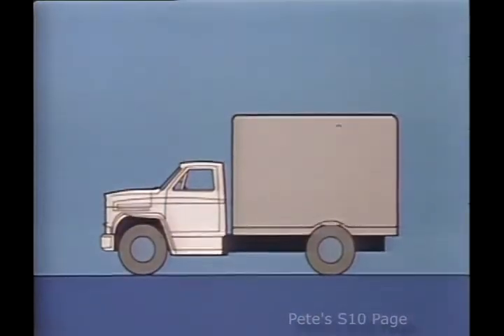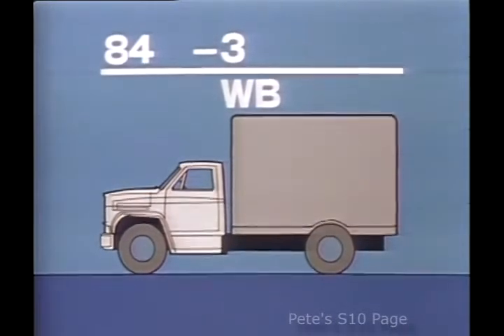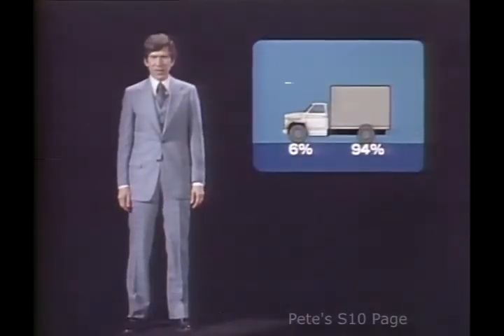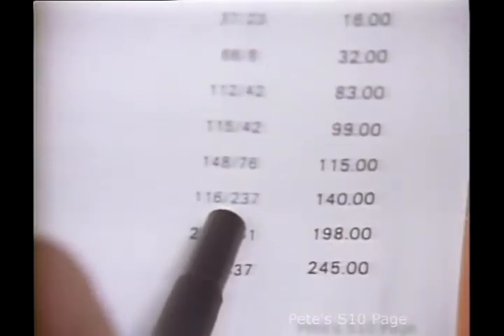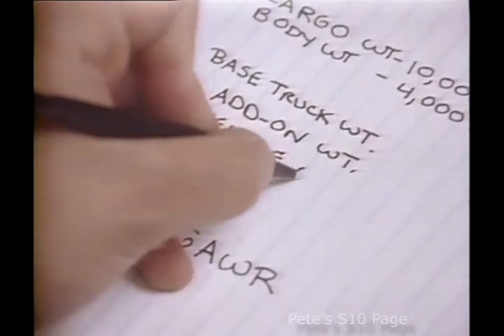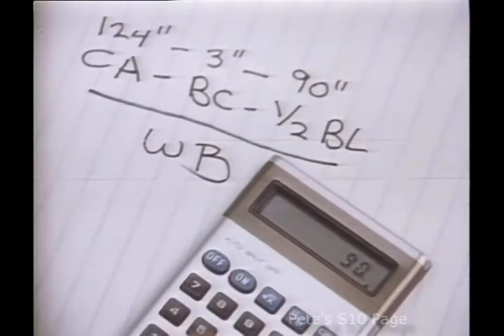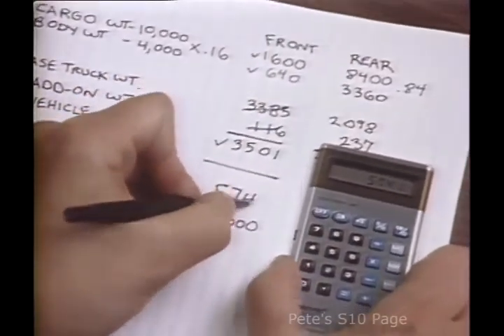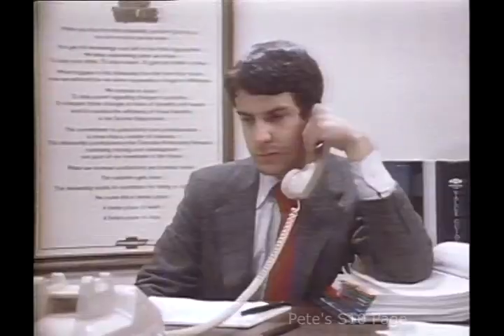1978 Chevrolet Sales Training "Becoming a Truck Pro"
Training to sell commercial and medium duty trucks

Note: Laserdisc source with notable artifacts